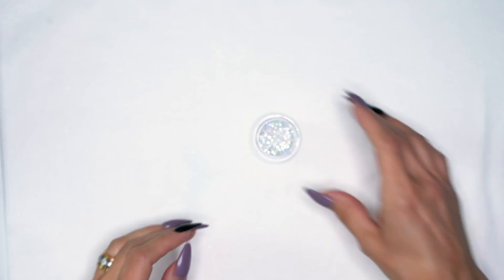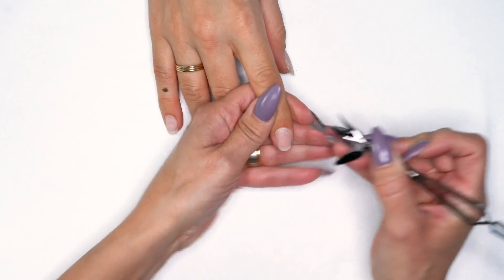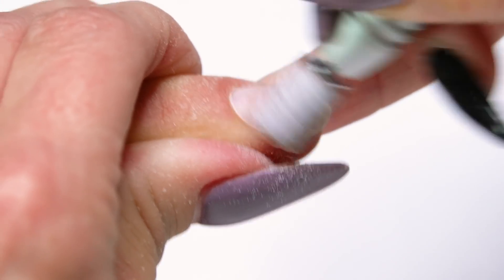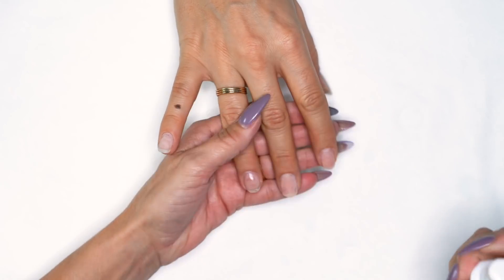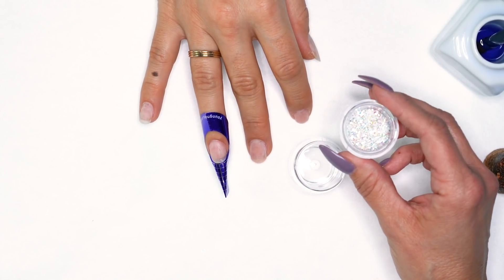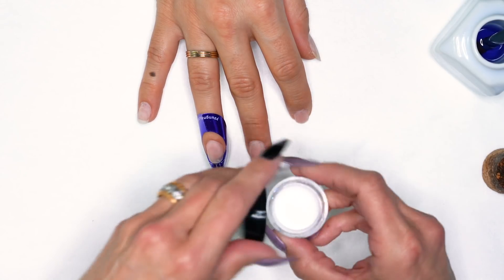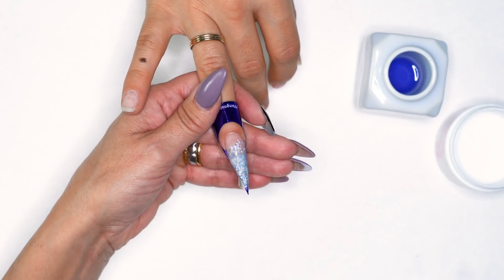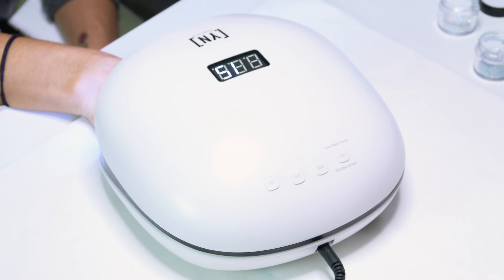How To Create January's Nail Look of the Month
January’s Look of the Month is inspired by a set of nails by @nailsensationaz. Today Tracey will show you how to create this look in BOTH gel and acrylic! You’re definitely going to want to incorporate this look into your salon.

Products Used:
Cover Pink, Speed Clear acrylic
Synergy Gel Precision Applicator Clear Sculpture
Glitter Mix- Rock Star, Star Sand, Crushed Pearl, Diamond Dust, Silver, Hologram